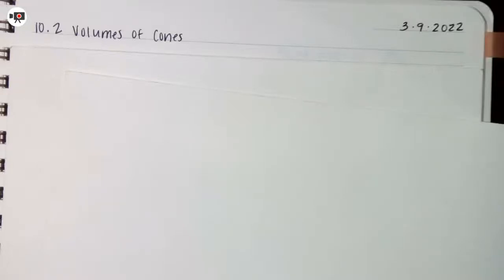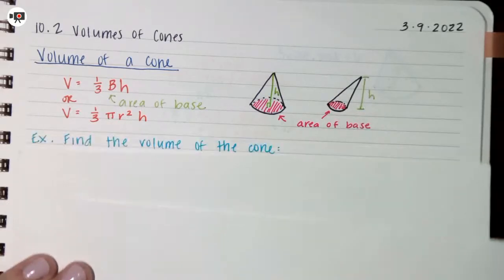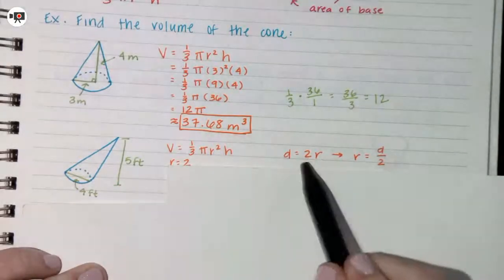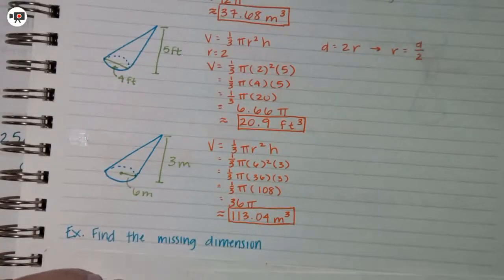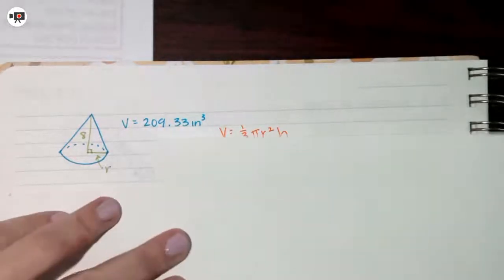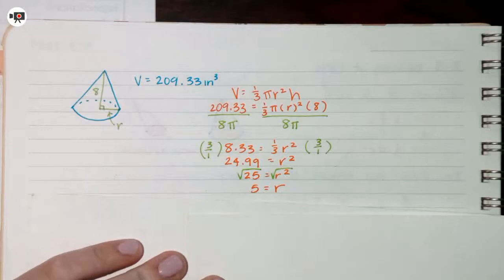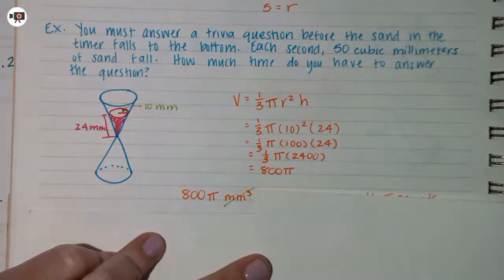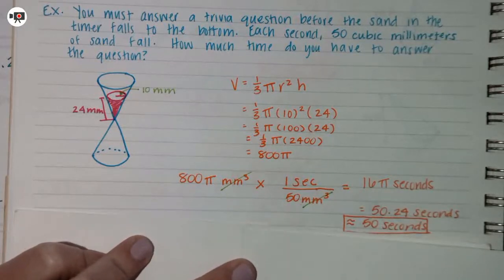10.2 Volume of Cones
7th Grade: 10.2 Volume of Cones